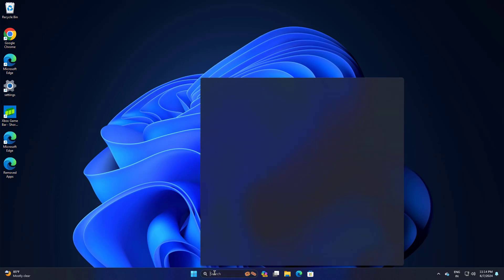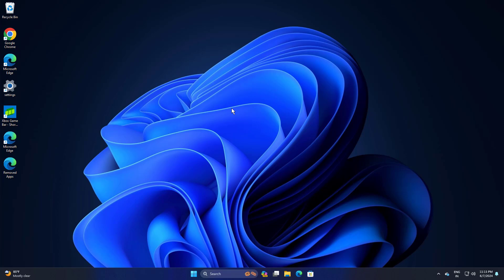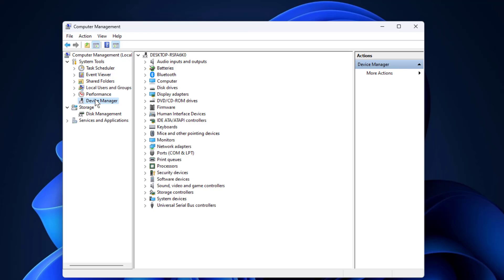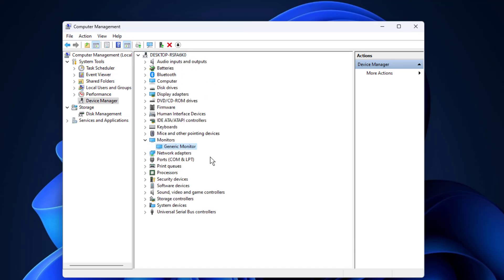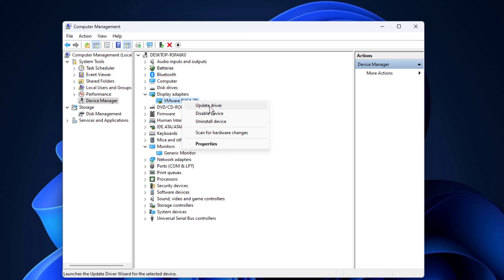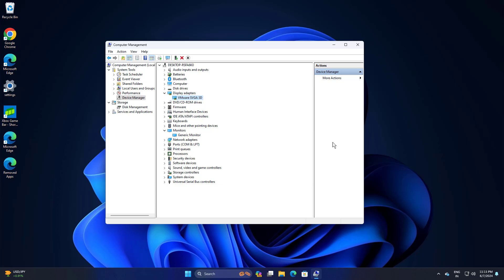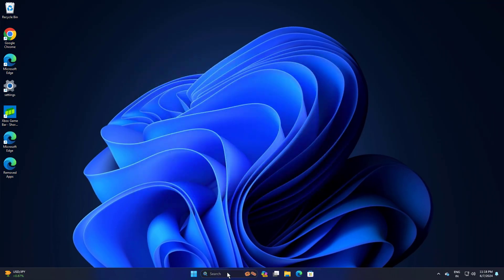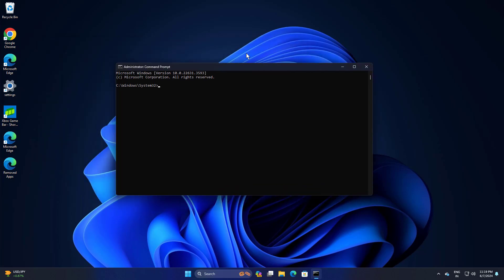How to fix brightness slider missing in Windows 11 (quick fix) | 2024